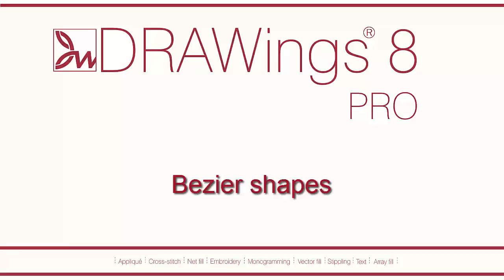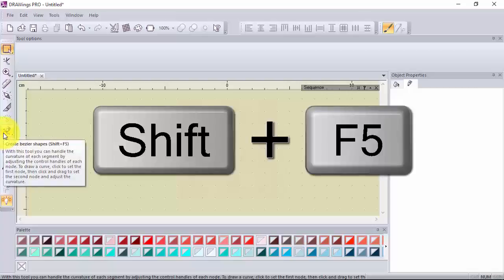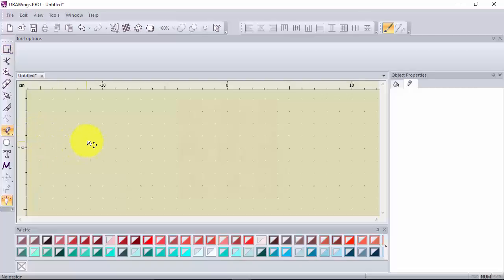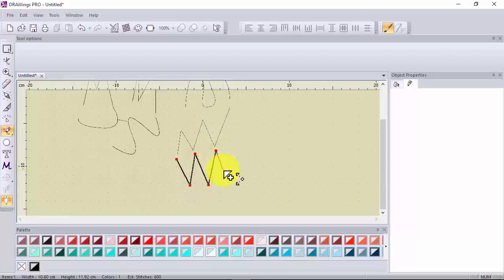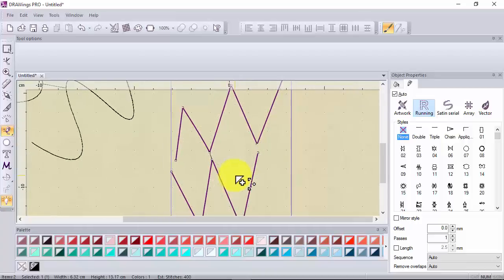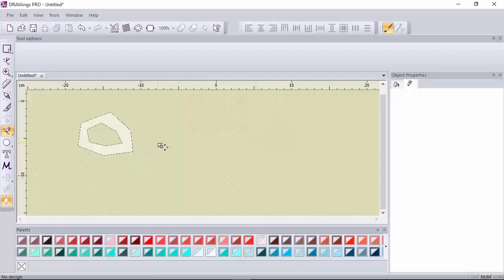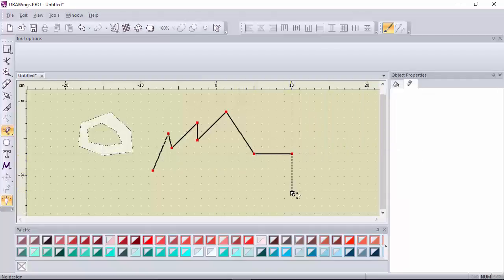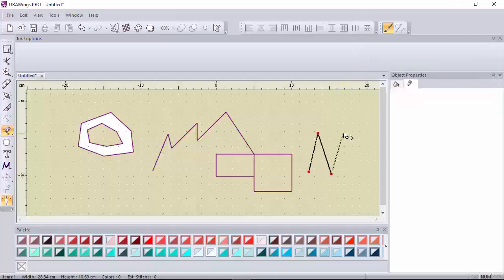Bezier shapes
In this video we continue with the presentation of the drawing tools and present you the bezier drawing tool.